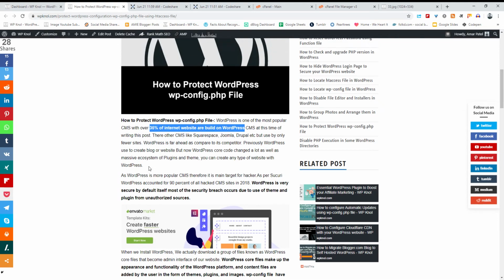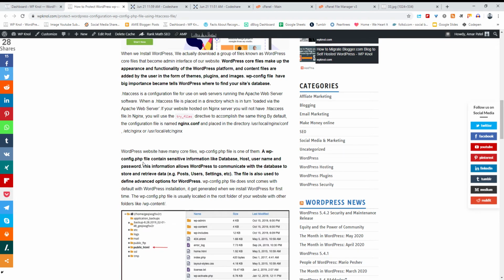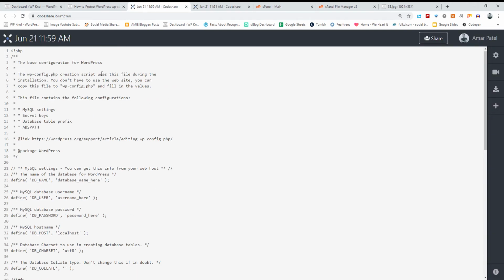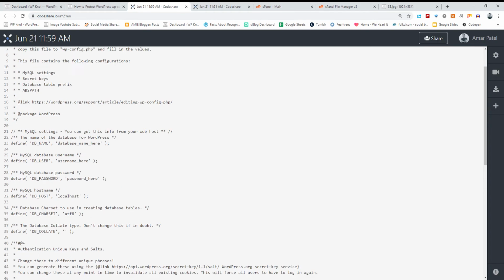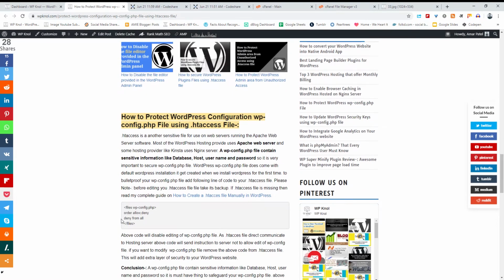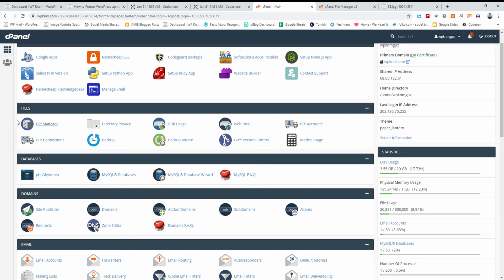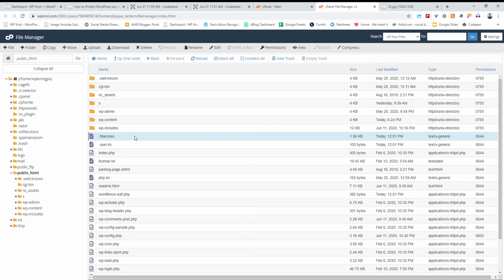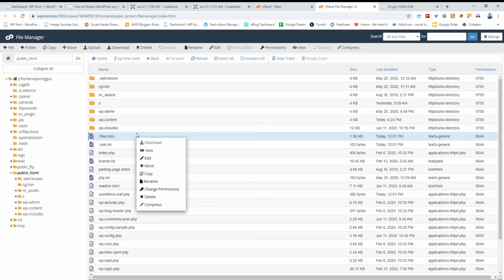How to Protect WordPress wp config php File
WordPress website have many core files, wp-config.php file is one of them. A wp-config.php file contain sensitive information like Database, Host, user name and password.This information allows WordPress to communicate with the database to store and retrieve data (e.g. Posts, Users, Settings, etc). The file is also used to define advanced options for WordPress. wp-config.php file does snot comes with default with WordPress installation, it get generated when we install WordPress for first time. The wp-config.php file is usually located in the root folder of your website with other folders like /wp-content/.